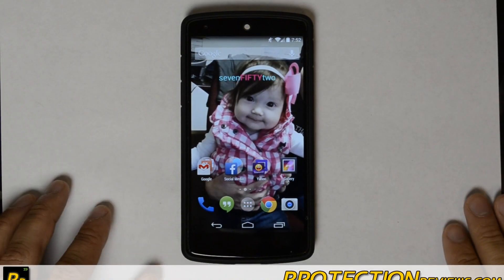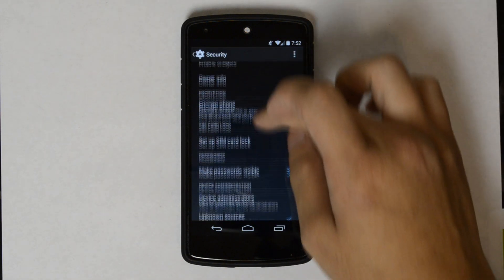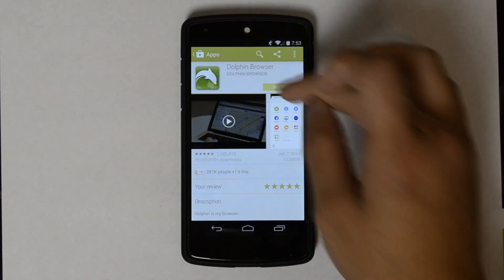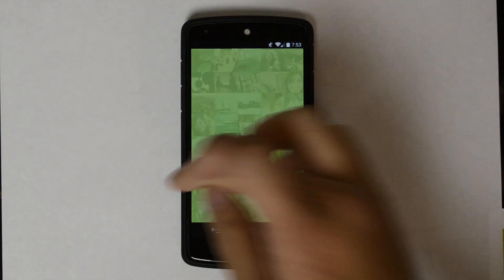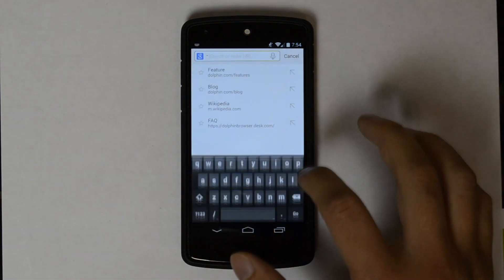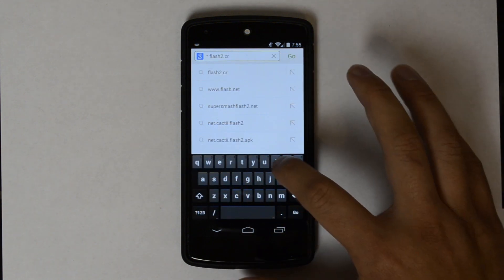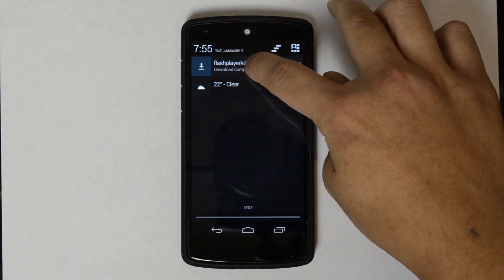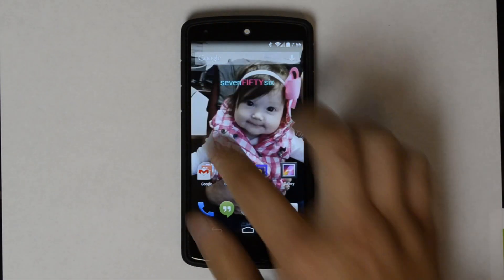Nexus 5 - Adobe Flash Player Installation for KitKat Android OS 4.4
On November 12, 2013 I published a video about flash player not working on the Nexus.  This is because of changes in the OS for 4.4 KitKat.  The method discussed in this video will allow you to install a working copy of Adobe Flash Player.